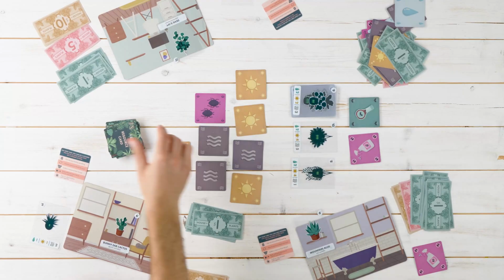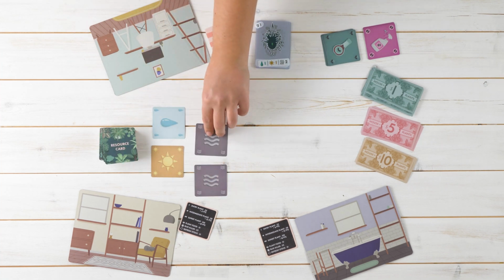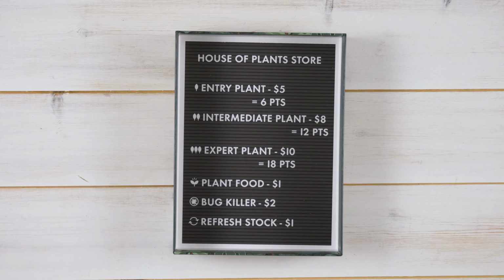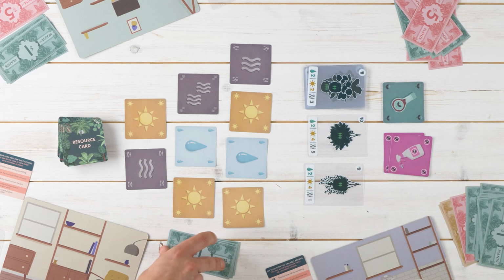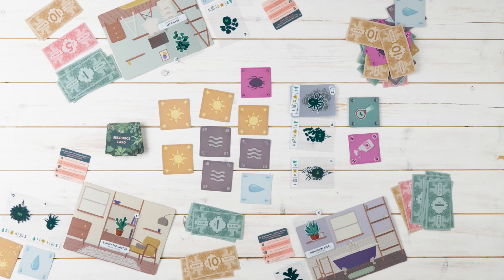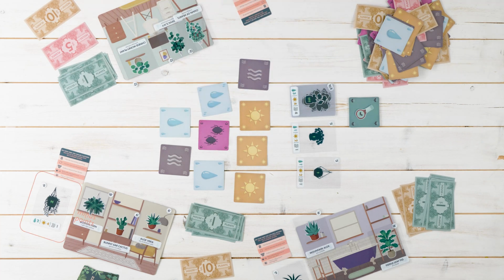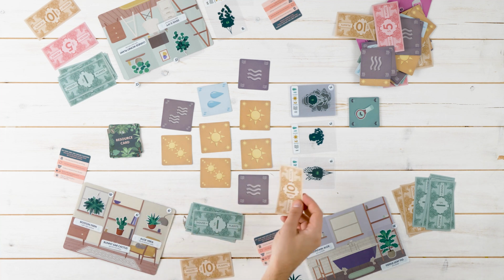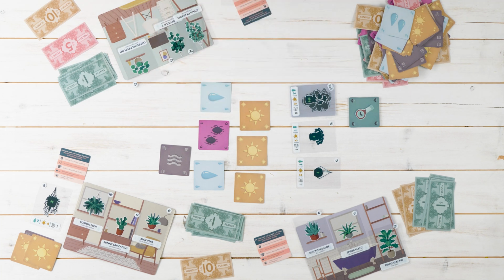How to Play House of Plants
Create your own urban jungle in this House of Plants card game from Ridley's Games! This original plant themed House of Plants card game contains instructions, 20 transparent plant cards, 80 resource cards, 4 player mats and 60 money notes. 2-4 players. Ages 8+. 30 minutes average gameplay.